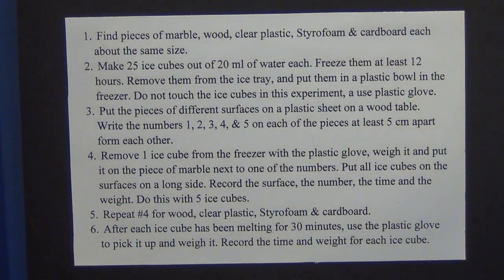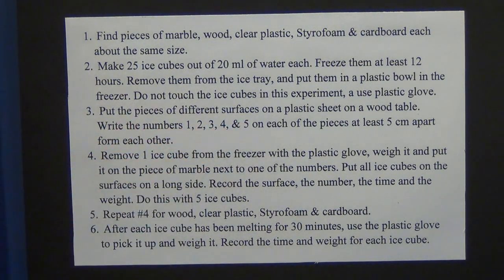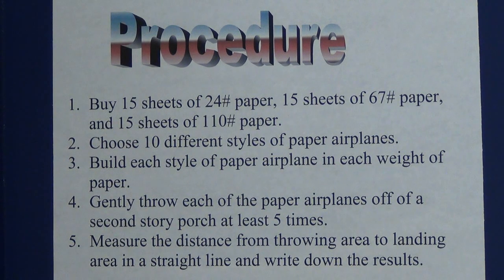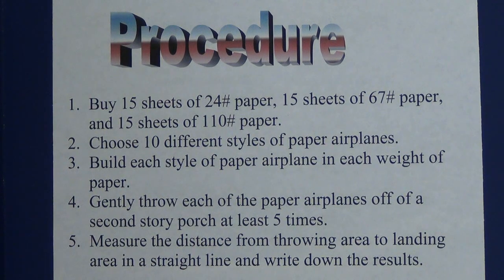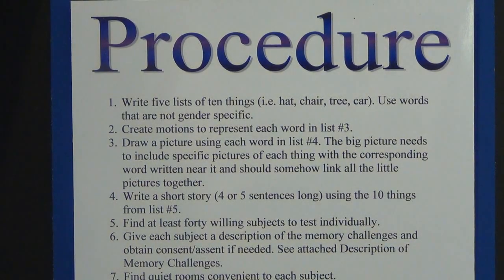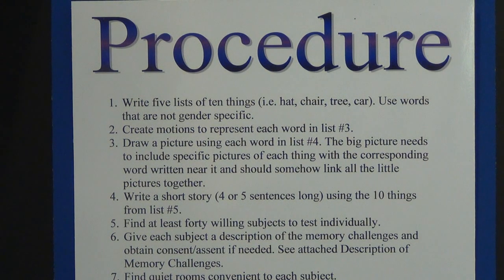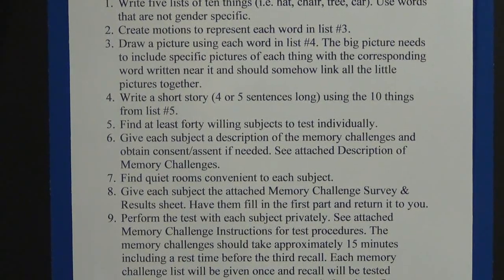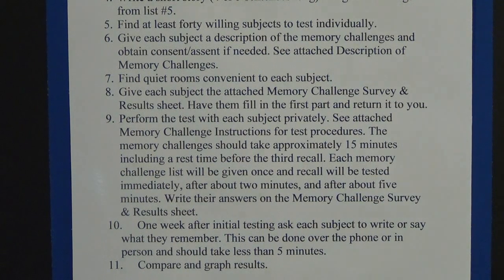Science Project - 4. Write a Procedure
The 4th step for a Science project is to write a procedure. Here I give 3 detailed examples of projects suitable for 1st to 6th grades.